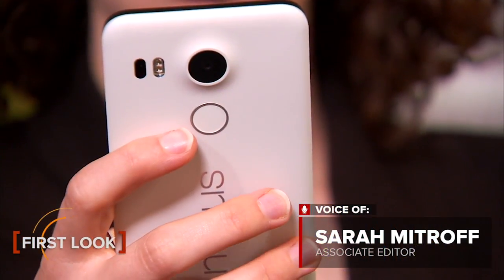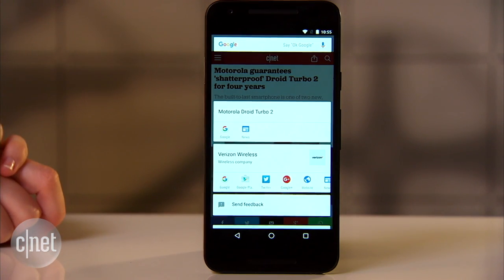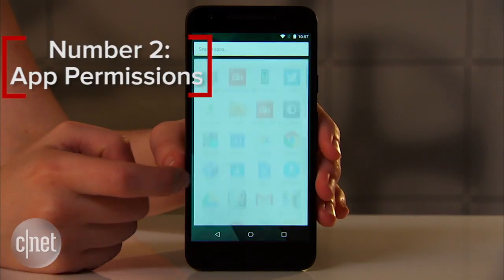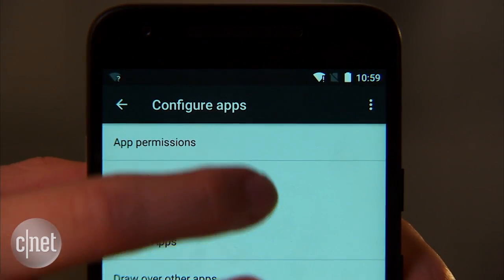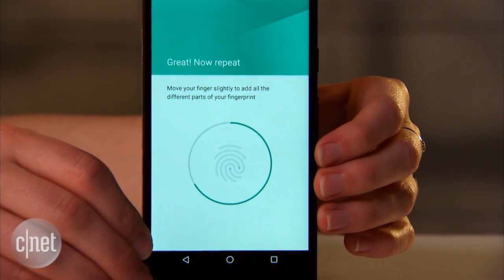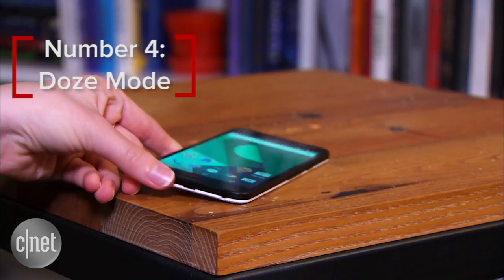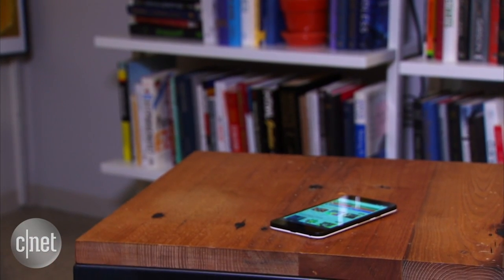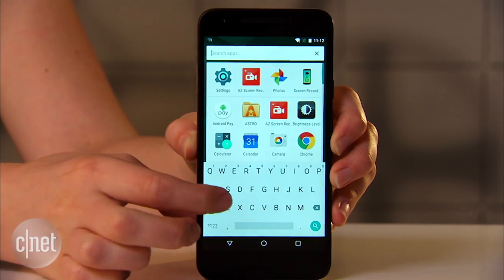The top five new features in Android Marshmallow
Google's newest mobile operating system is out now. Here are our favorite features.